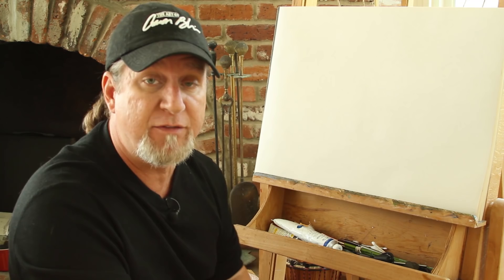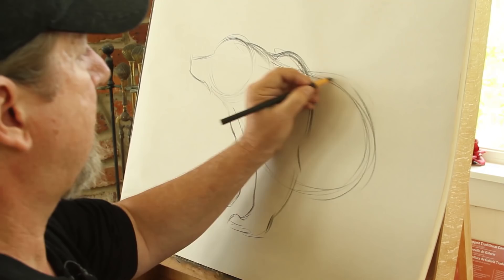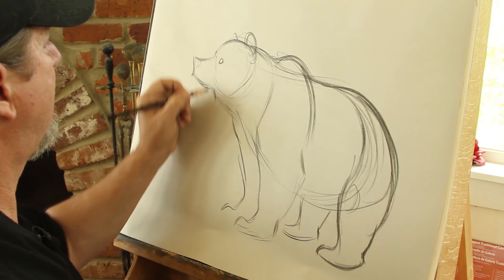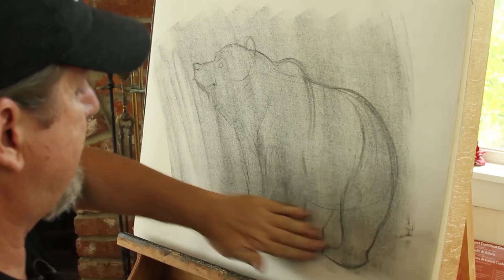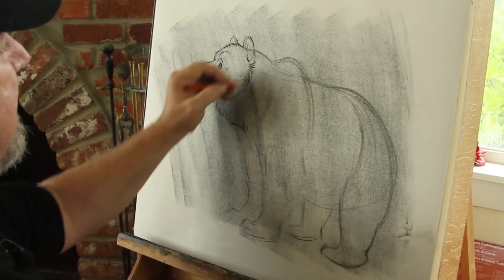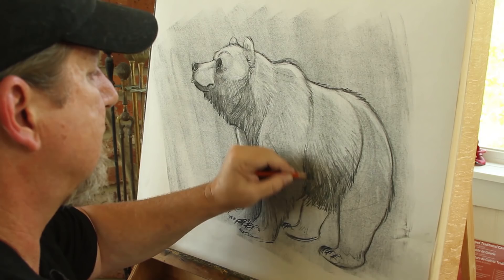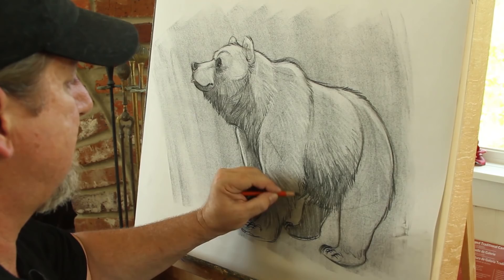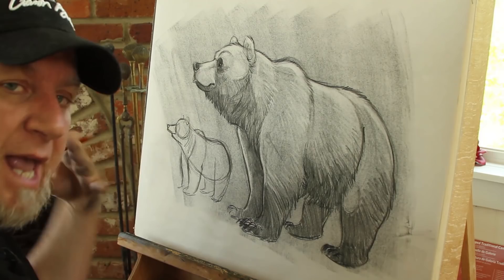Learn how to Draw a Bear from a pro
Take an art lesson from Oscar-nominated animator Aaron Blaise.